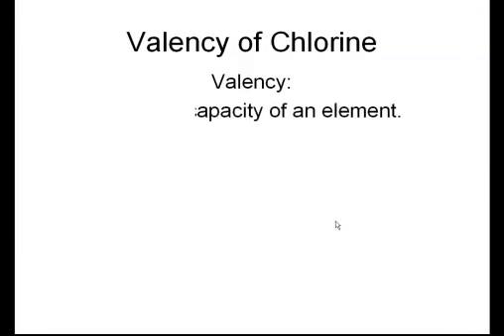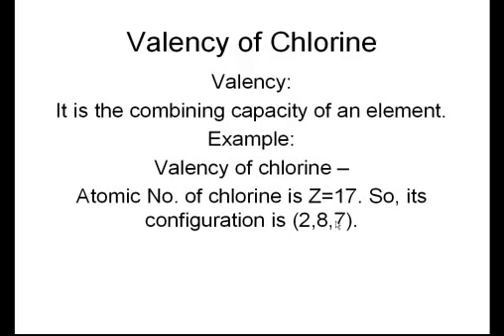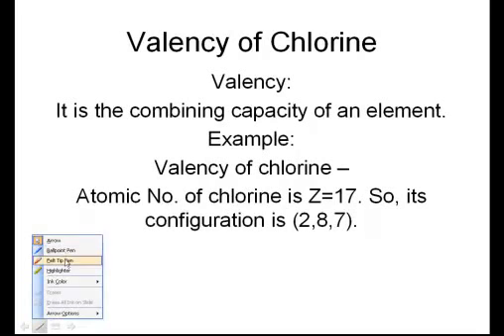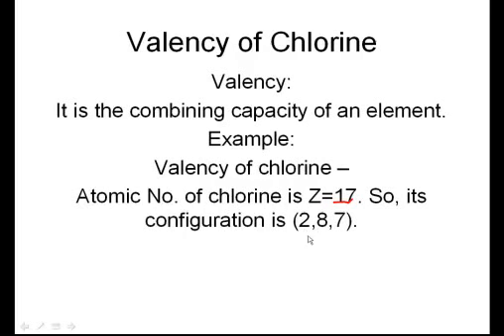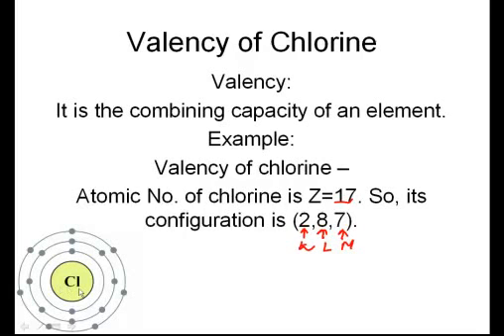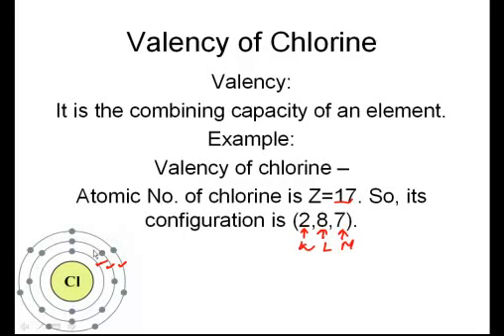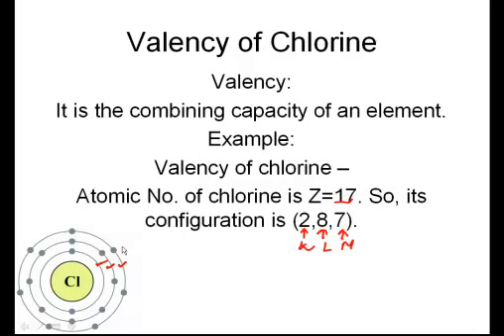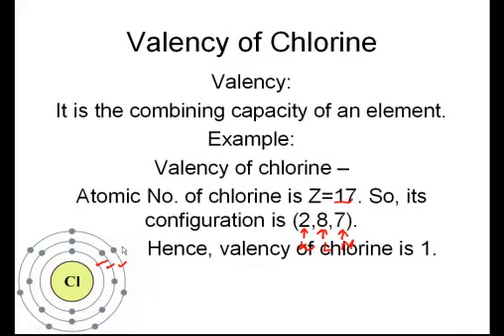Valency of chlorine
Valency is the combining capacity of an element. If the number of valence electrons of an atom of an element is less than or equal to 4, then the valency of the element is equal to the number of electrons in the outermost shell.